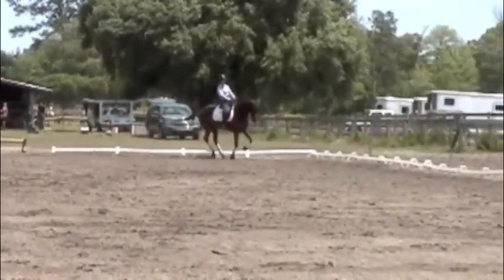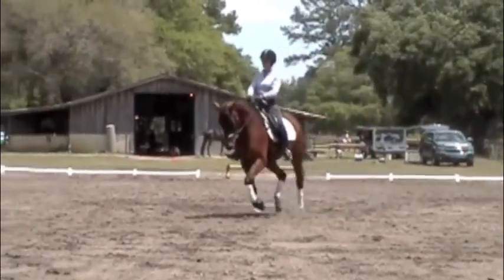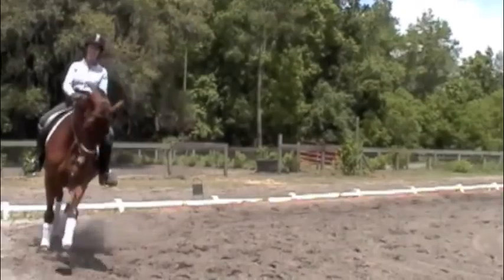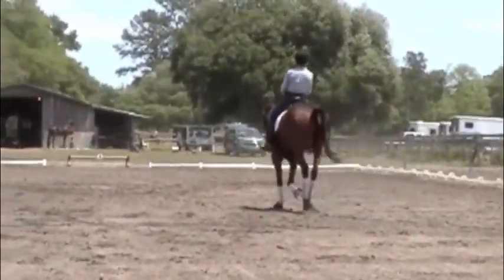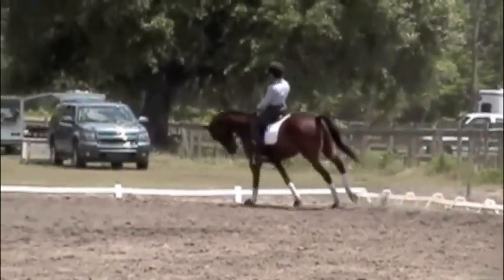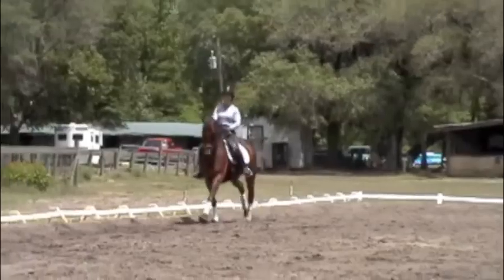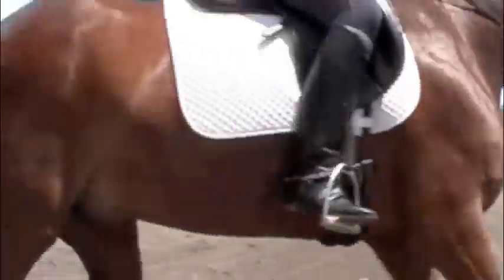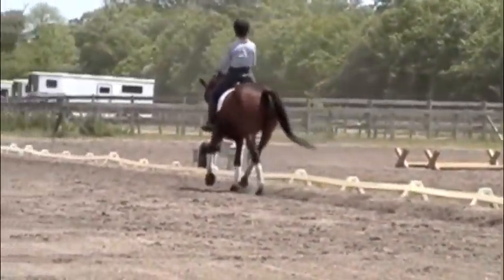Bravo Bear aka Teddy -Dressage horse for sale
Teddy is a 2006 Dutch Gelding by Sir Sinclair  out of a Reomer mare. 16.1 hands, very kind and willing. Hacks out alone or in company. Competing successfully at 1st level Dressage with scores up to 74%!